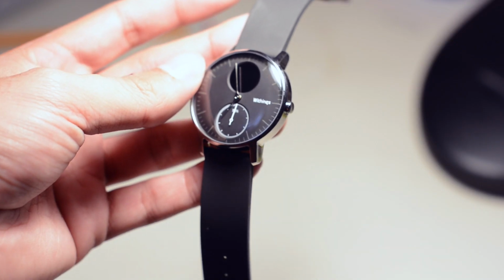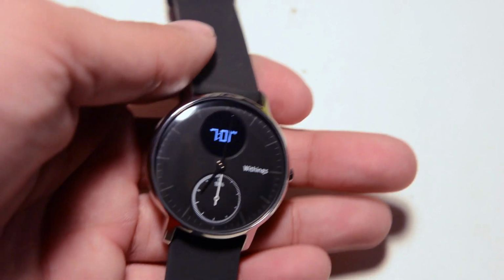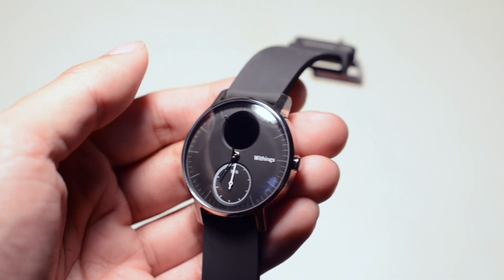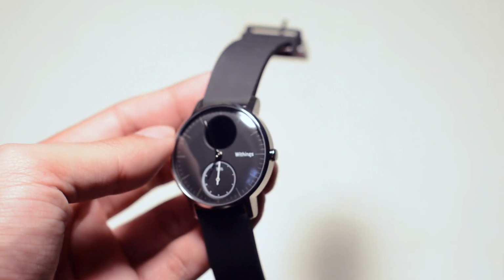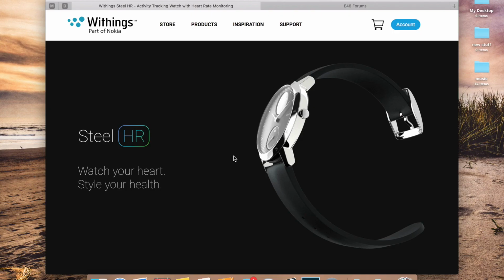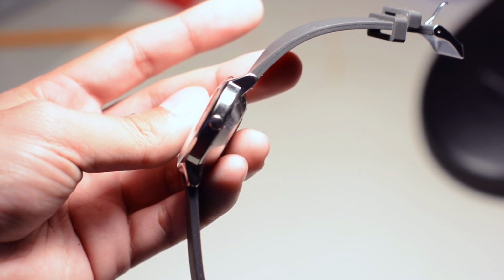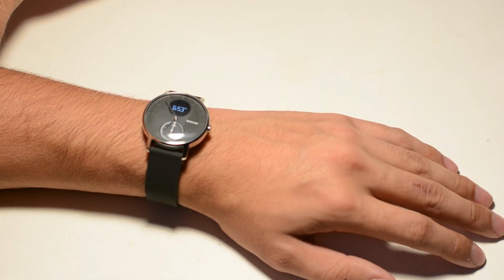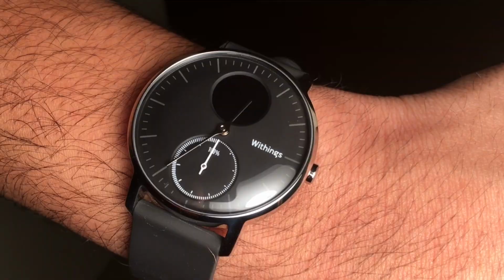Withing's Steel HR - I'm on the fence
I waited three months for my Steel HR watch from Withing's. I was excited for this watch because it's simplistic design, but it fell short at being a watch. My complaints won't be complaints to everyone, but everything this job doesn't fail at, it excels at!